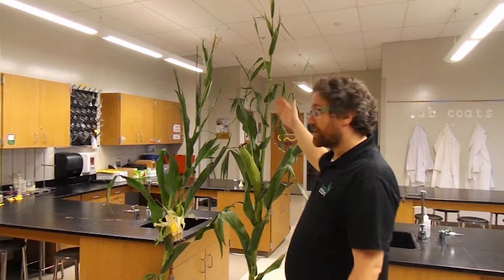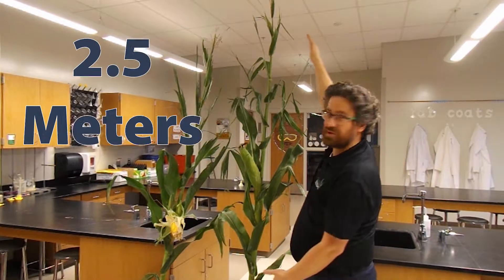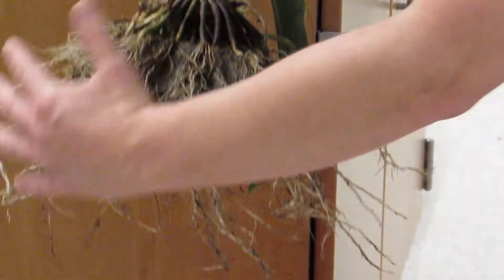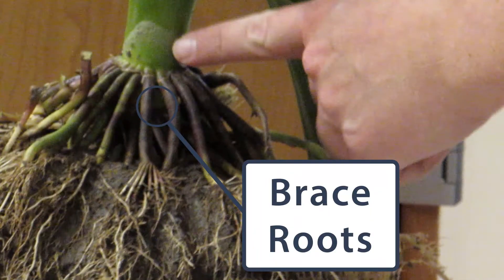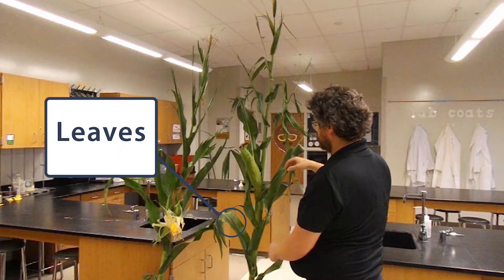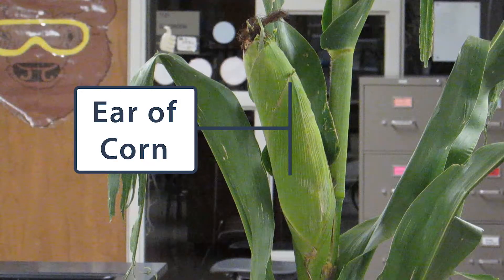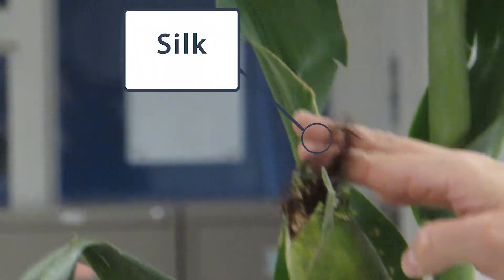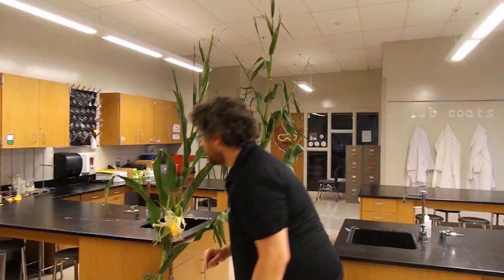Parts of a Corn Plant- Kansas Corn STEM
Follow along with Chris Remmich, Seed to STEM Lead Teacher as he helps you identify each part of the corn plant and explains the different parts of the corn plant.